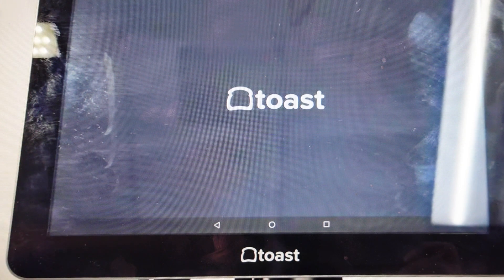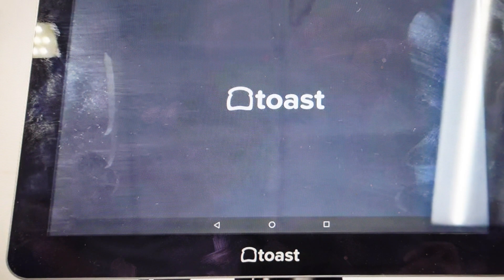Hard Reset Toast Elo V2 POS System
How to troubleshoot or setup starting with a force hard reset a Toast Lab Elo V2 POS System to factory default settings if it is not working or not connecting or if it is frozen or not responding, the factory reset is a good troubleshooting step. You can also restore the factory settings to setup your device as new. Found in the Toast Elo V2 POS System user manual.